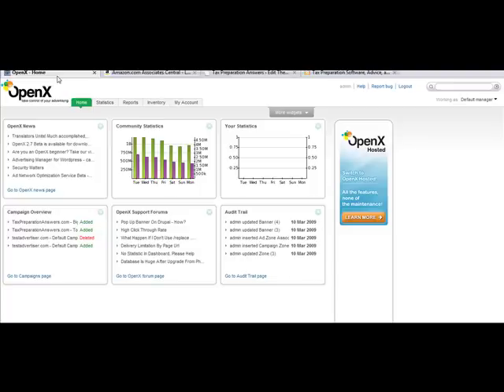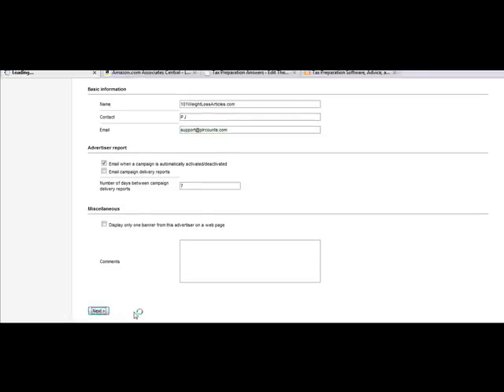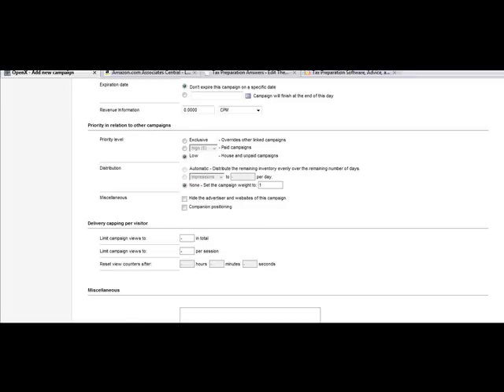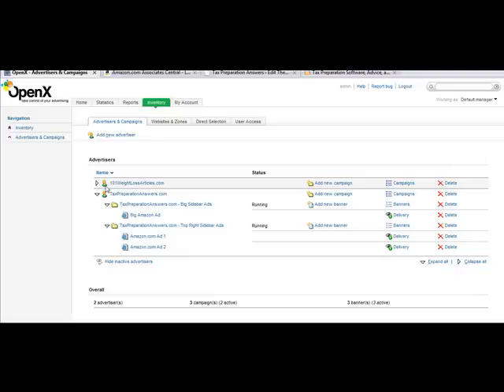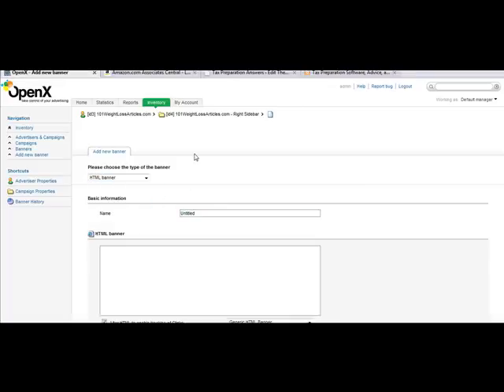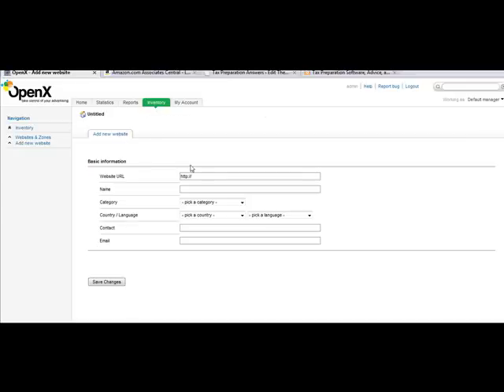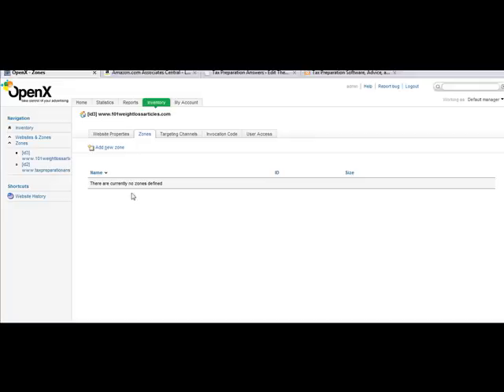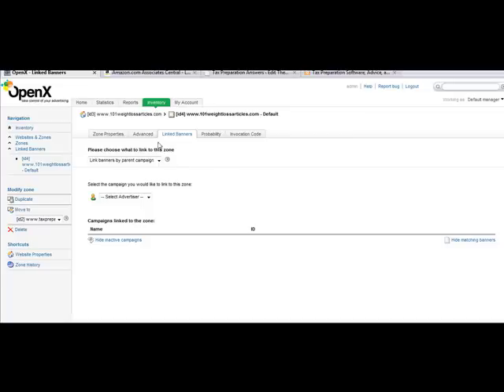Ad Serving Network Step-8: Setup Affiliate Campaigns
Ad Serving Network Step-8:
Setup Affiliate Campaigns
More Free Videos: